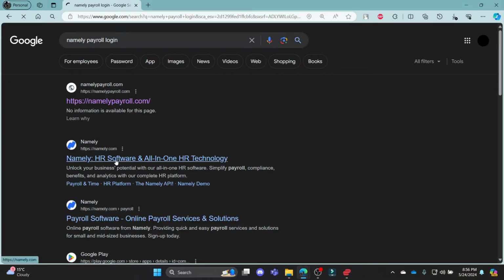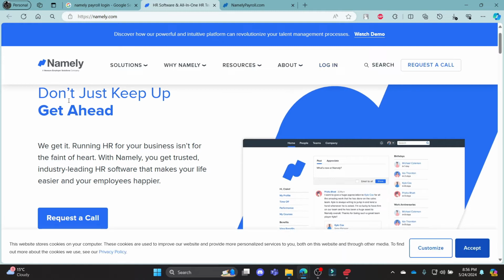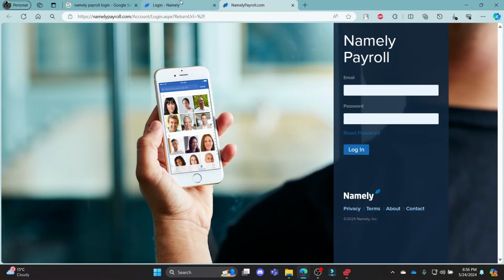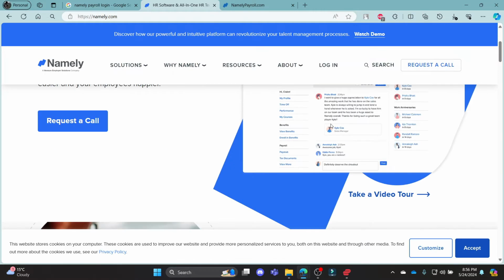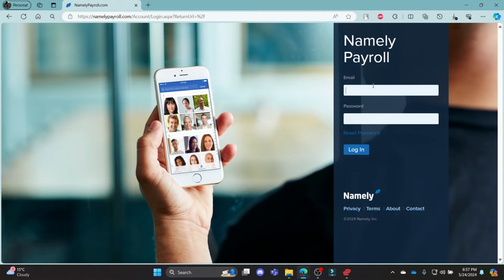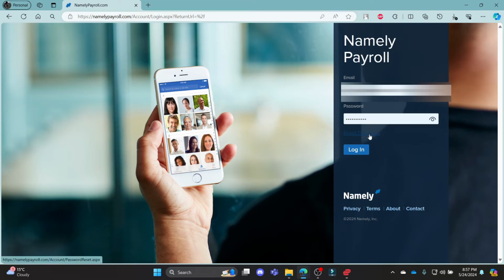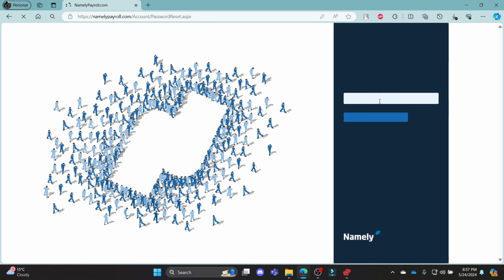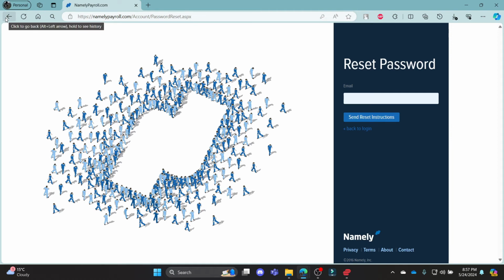How to Login to Namely Payroll Account (2024) | Sign In to Namely Payroll Account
Navigate the login process for your Namely Payroll account like a pro with our tutorial. From accessing the login portal to entering your credentials securely, we'll cover everything you need to know to access your payroll information.